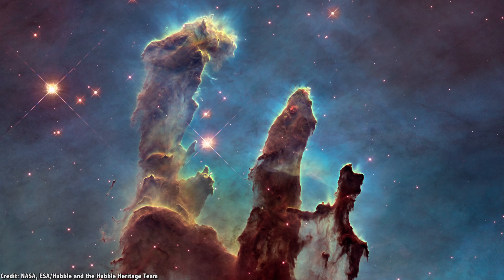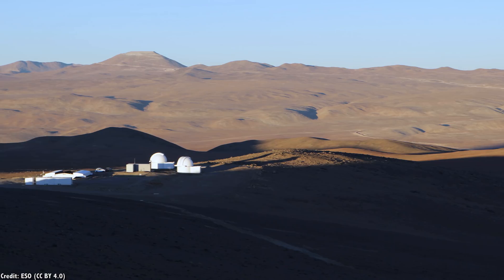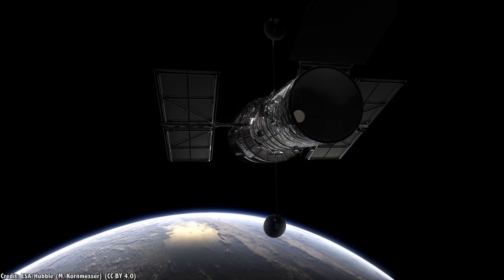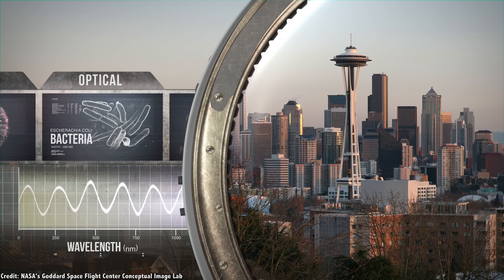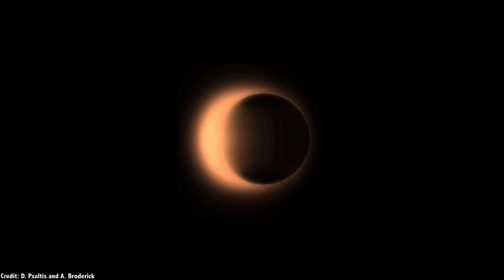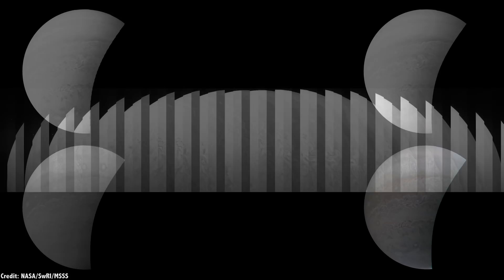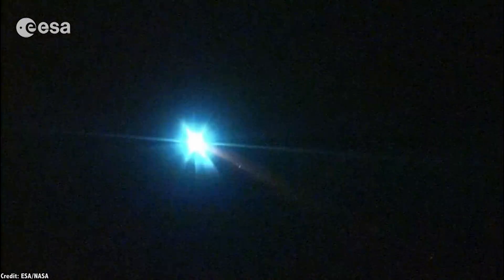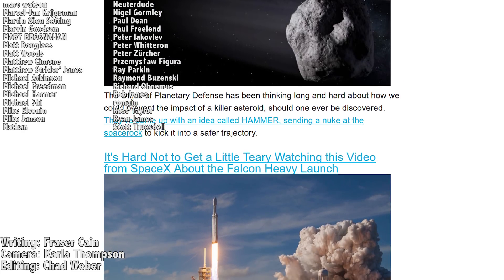Which Are The Real Pictures of Space? What’s a Photo and What’s An Illustration?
Have you ever wondered how those amazing pictures of space are gathered? Which are photographs, which are illustrations, and which are total fakes?